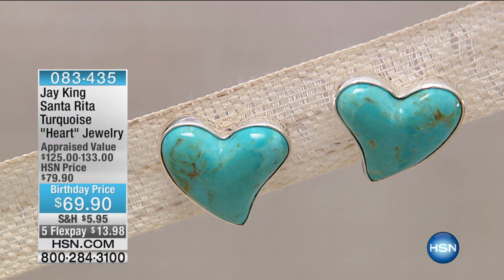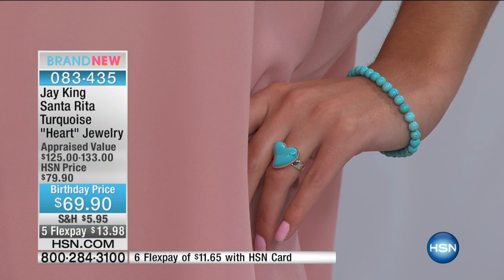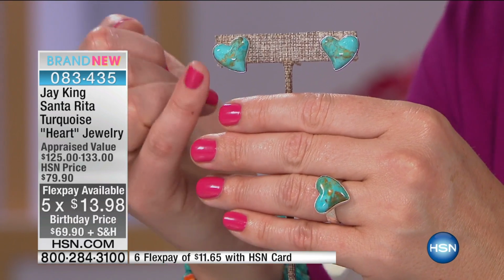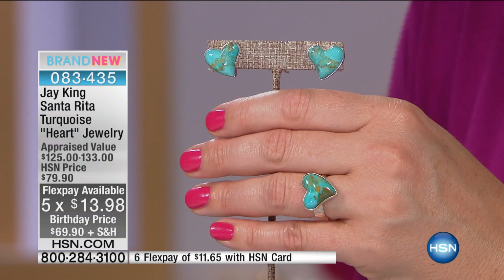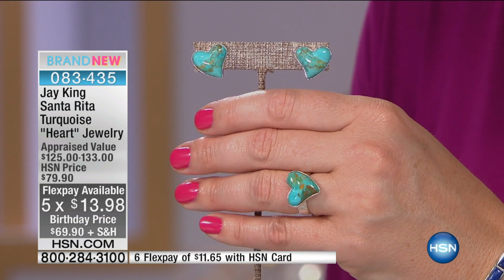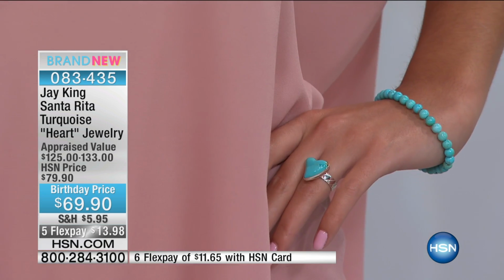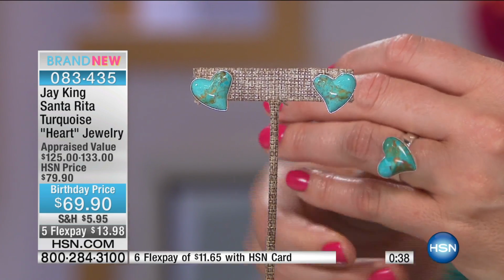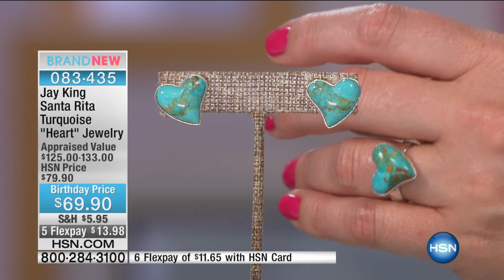Jay King Santa Rita Turquoise "Heart" Earrings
Jay King Santa Rita Turquoise "Heart" Sterling Silver Earrings
If you're a fan of turquoise, we're pretty sure you're going to love these pretty stud earrings. They feature Americanmined Santa...